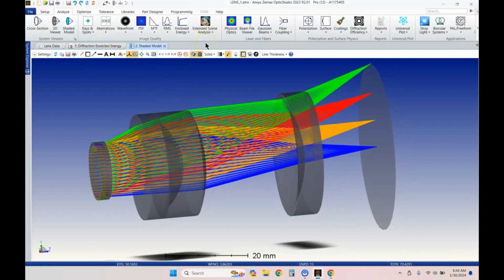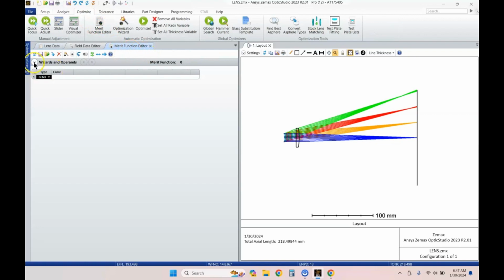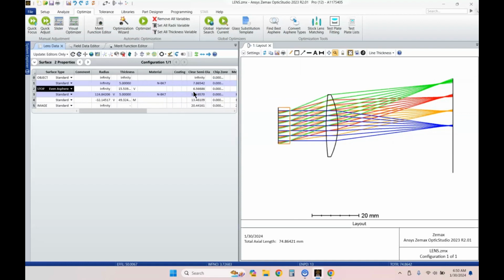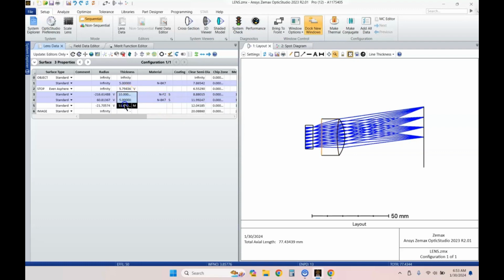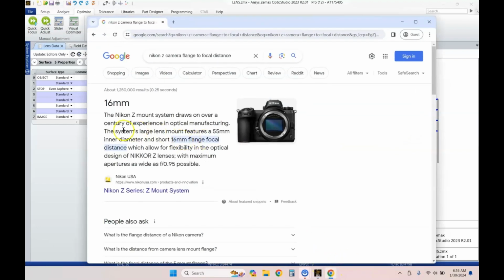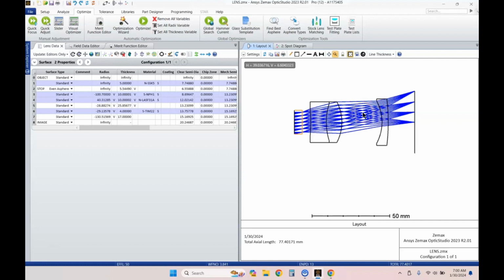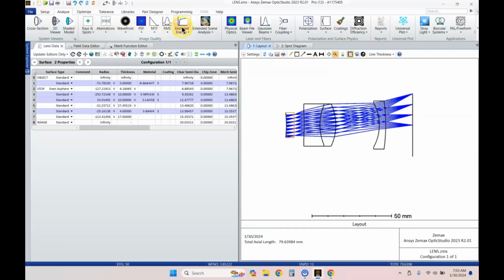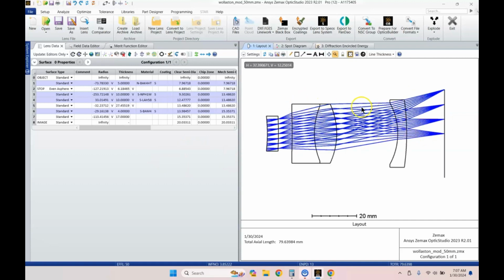Good Morning Zemax Episode 4: Design a 50 mm for Nikon Z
In this uncut tutorial I show you how to design a simple 50 mm lens for a Nikon Z camera using Ansys Zemax OpticStudio. The design starts from a Wollaston-type landscape lens which is modified for improved image quality and a faster focal ratio.